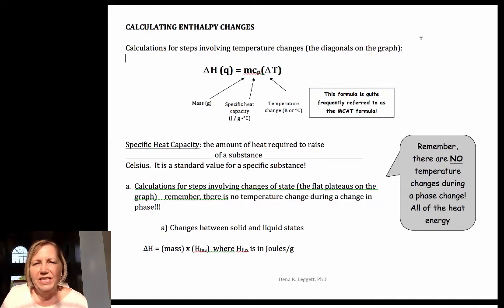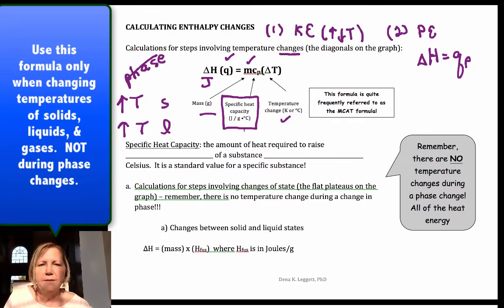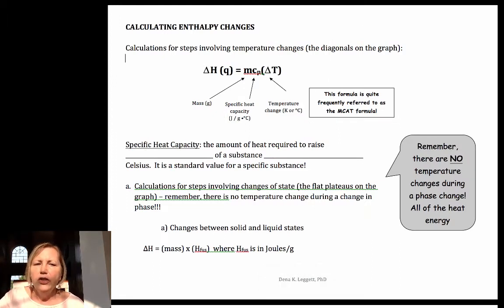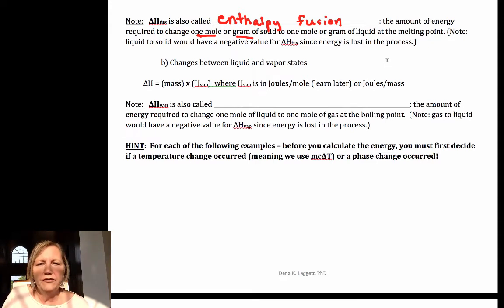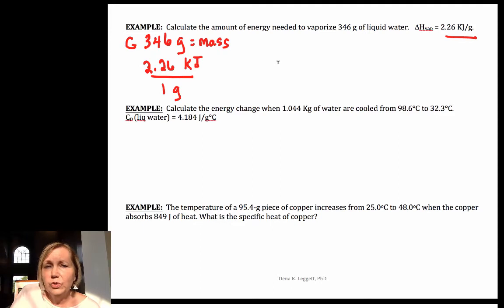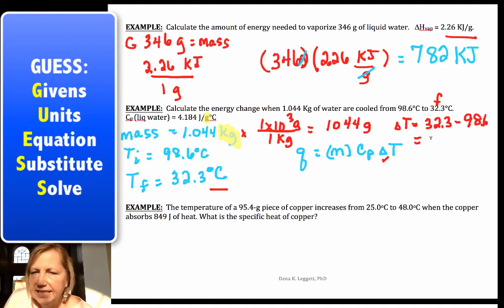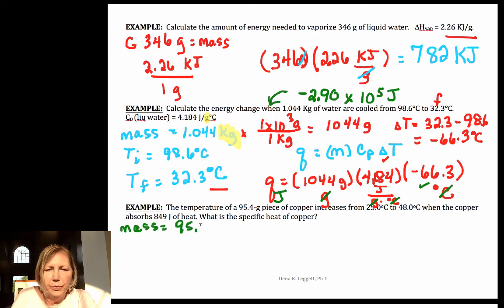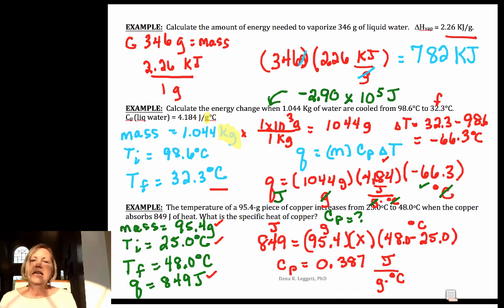Doc Dena Chemistry 6.4 Enthalpy and Heat Capacity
This video explains the meaning of specific heat capacity, heat of fusion, and heat of vaporization.  Sample calculations are solved using the GUESS method.  This video provides an introduction to performing calculations using heating or cooling curves.  @chemistrywithdocdena7986